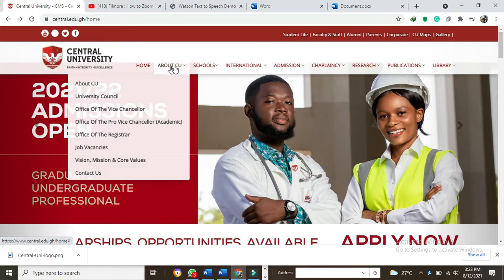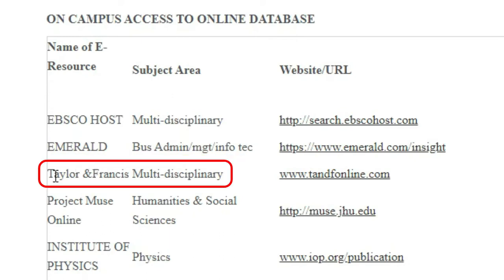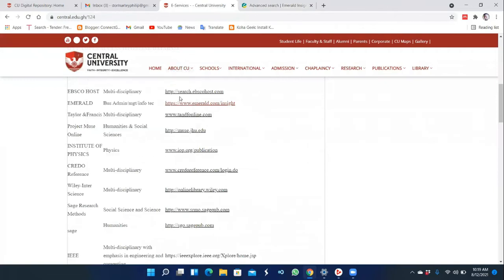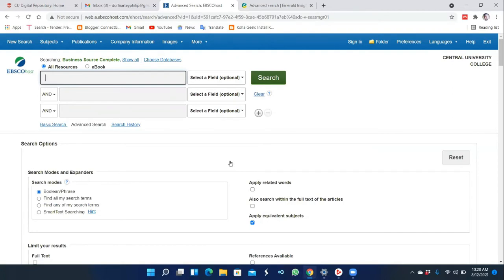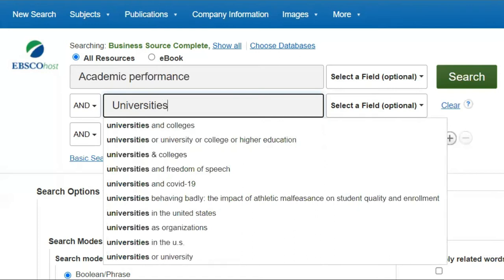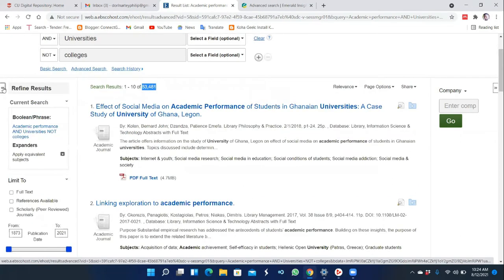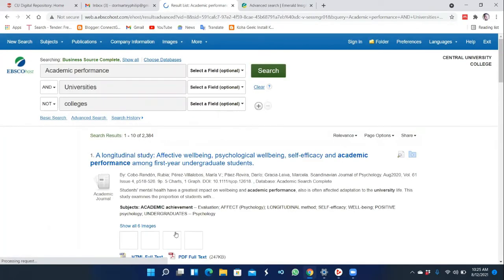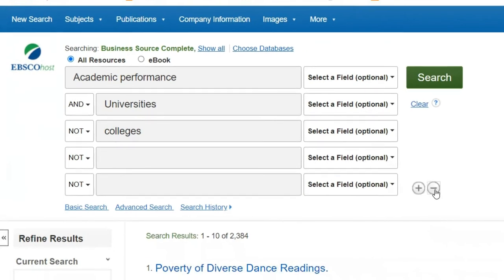How to access the Central University's Databases while on Campus